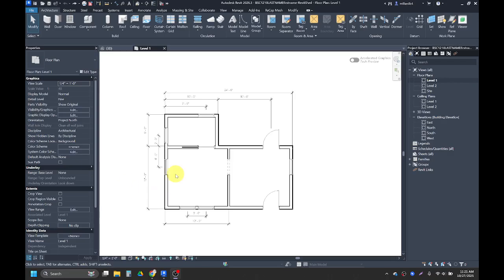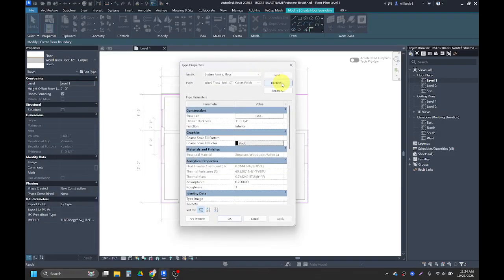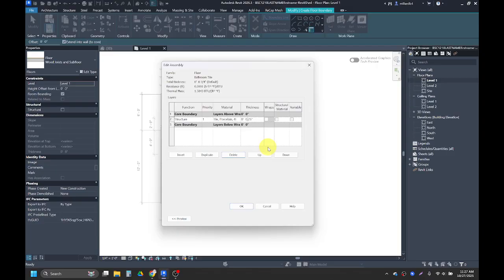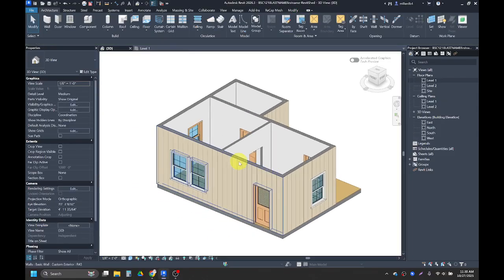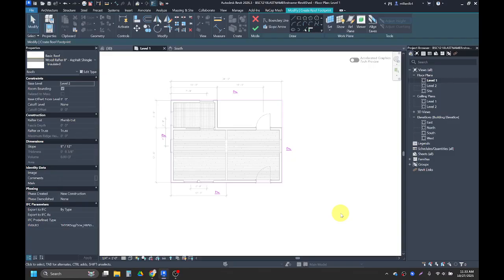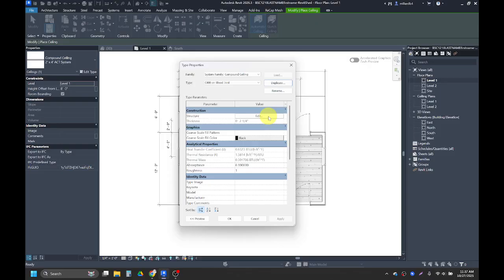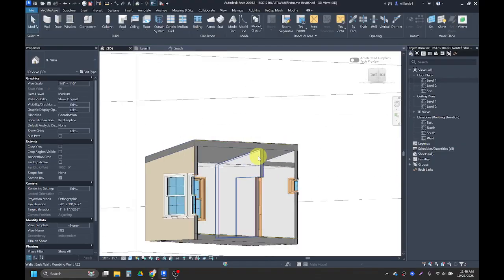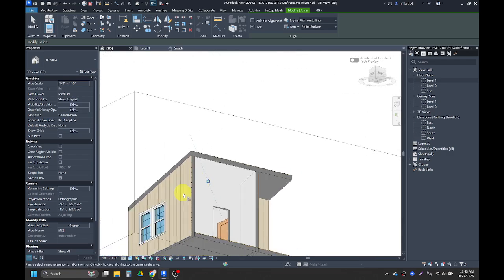BSC 1210 | Revit Shed 03 - Floors, Roofs, and Ceilings